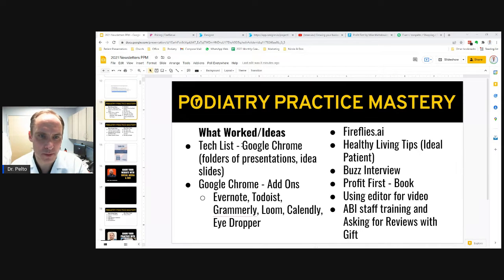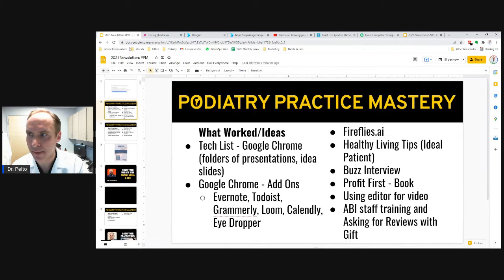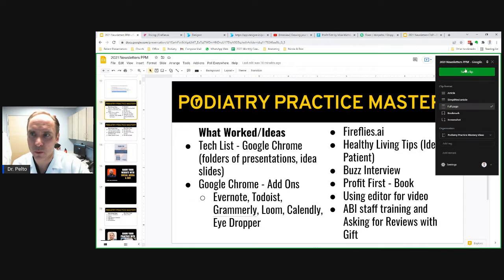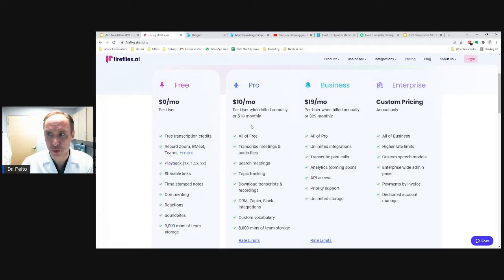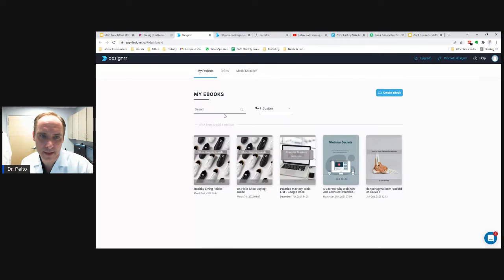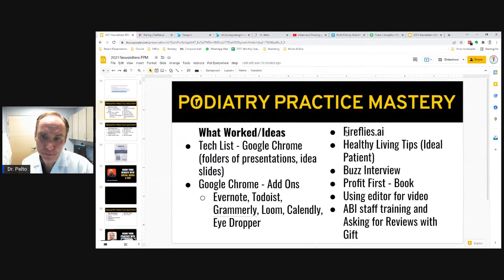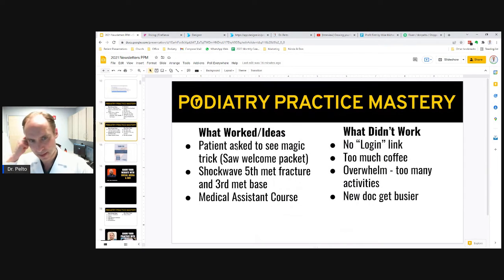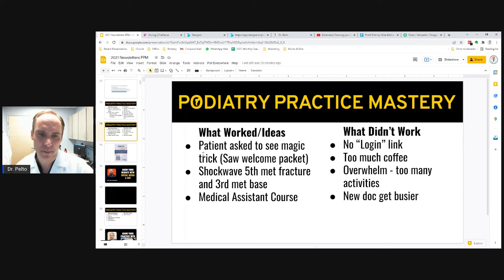Practice Mastery Show - March 14th, 2022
Leave a comment let me know what is working for you in your practice! If you have a tip to share let me know here and I will send you a FREE Bonus
- Don